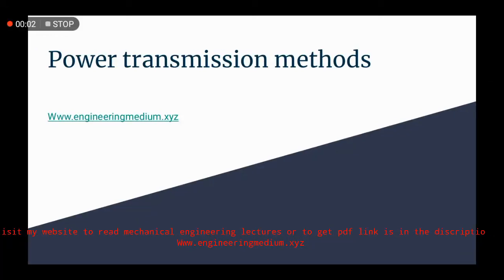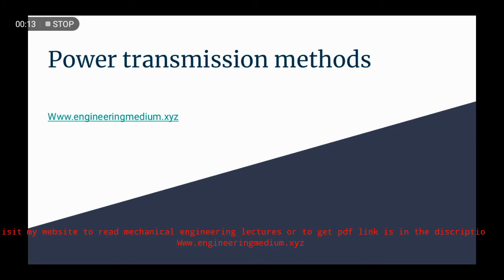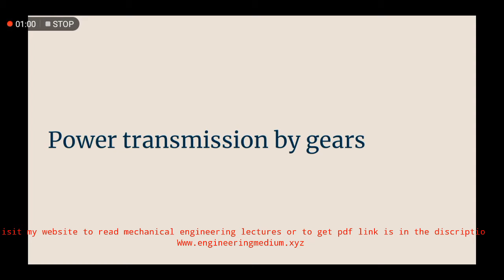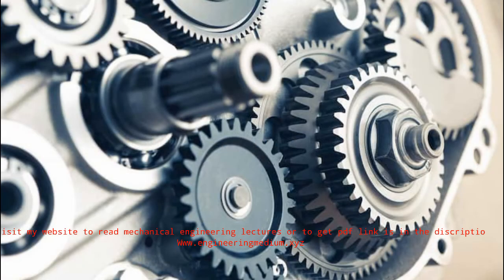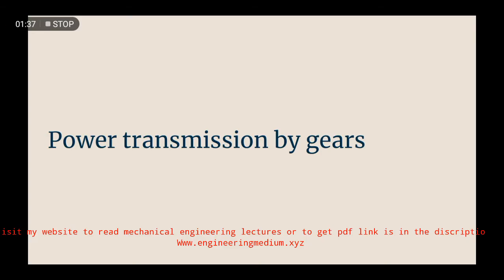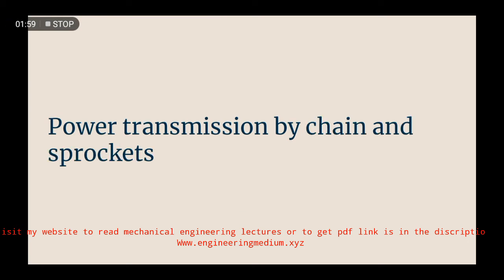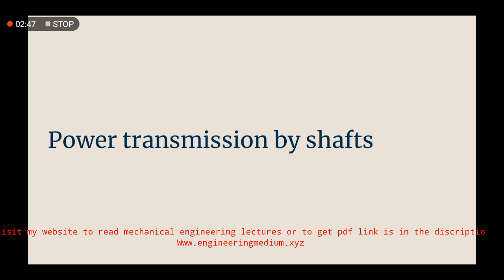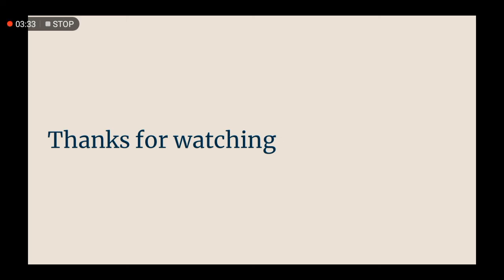Power transmission methods |Engineering world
Mechanical Power transmission methods
Read artical